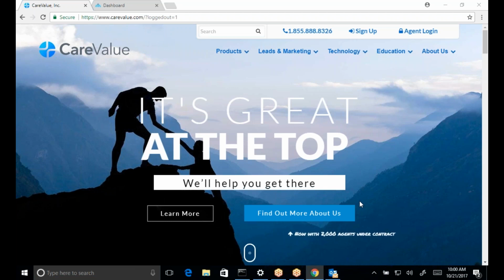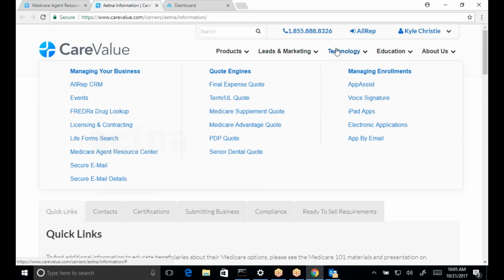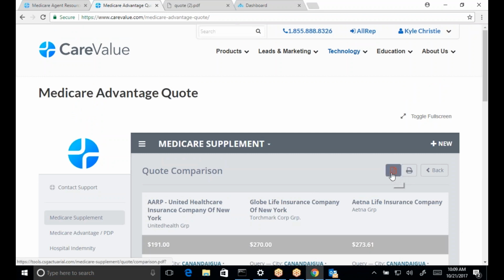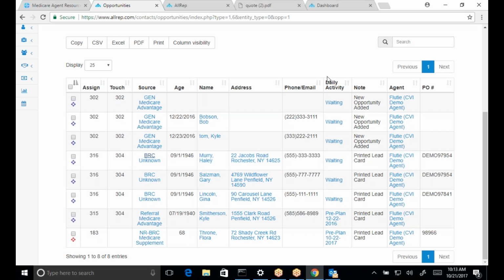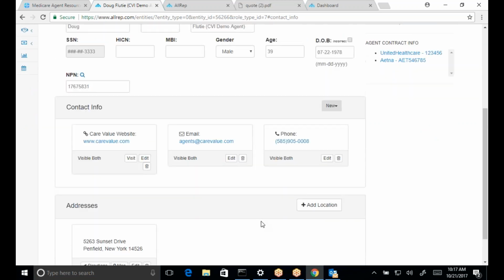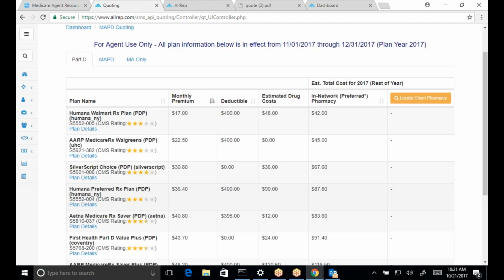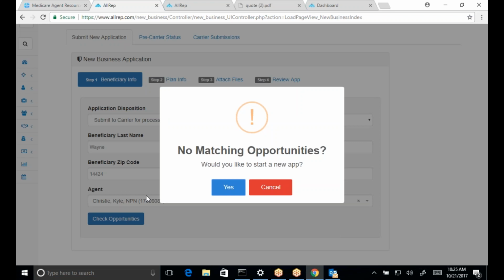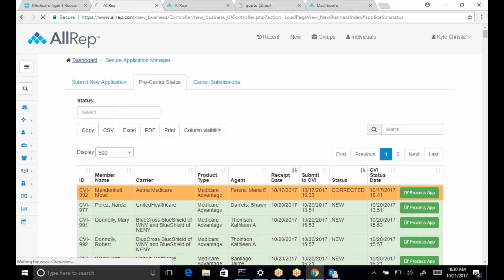AllRep Lead Management Tool Training Webinar